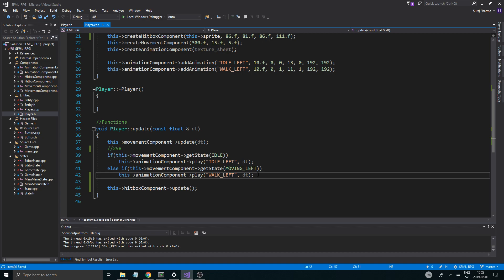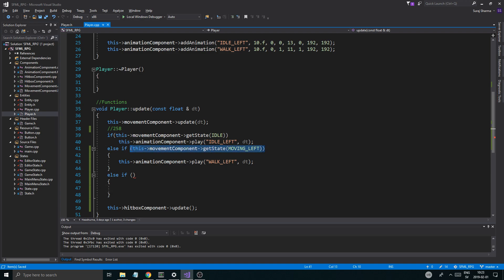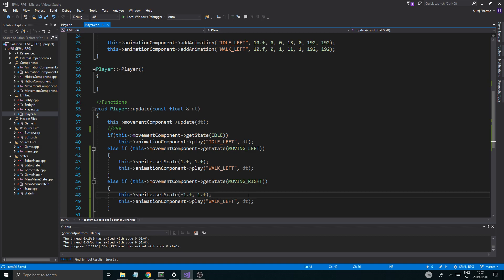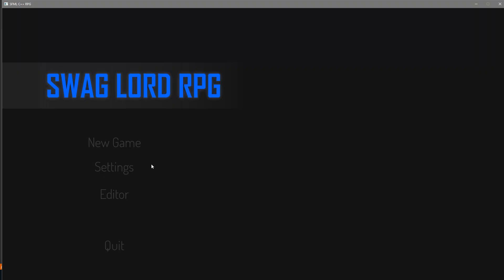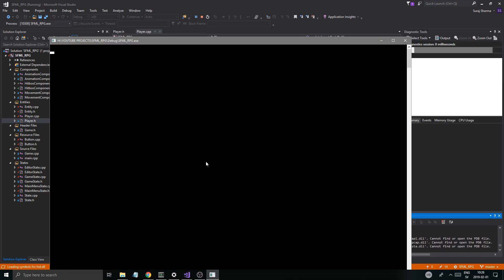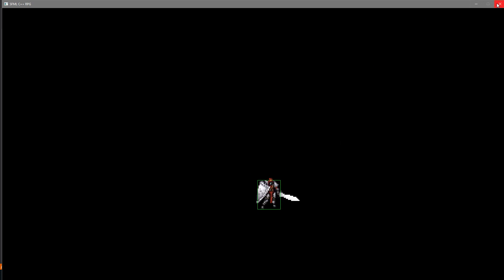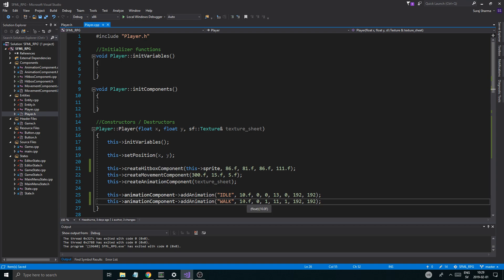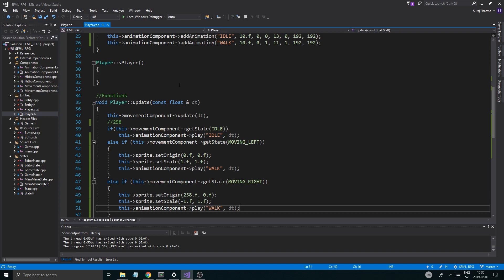C++ & SFML | Open World RPG [ 34 ] | Animations for all directions and general fixes.